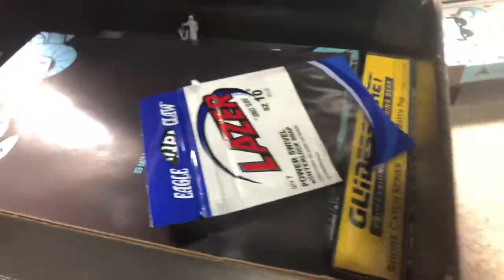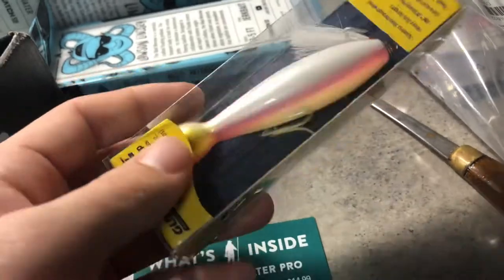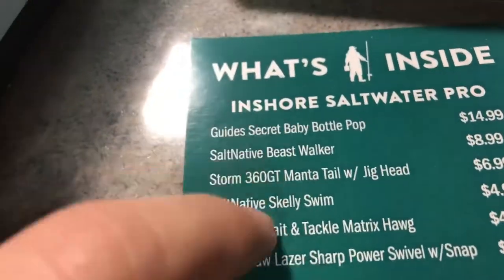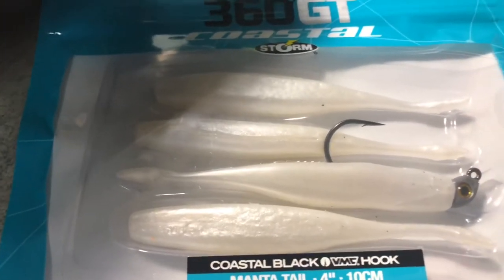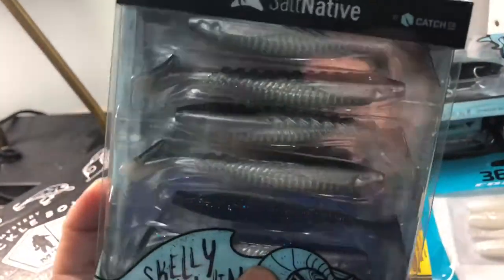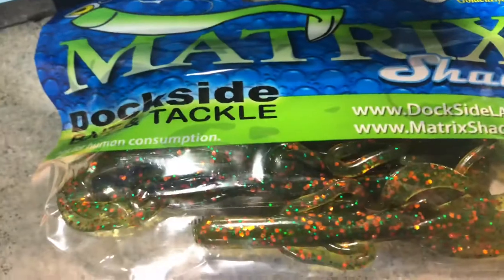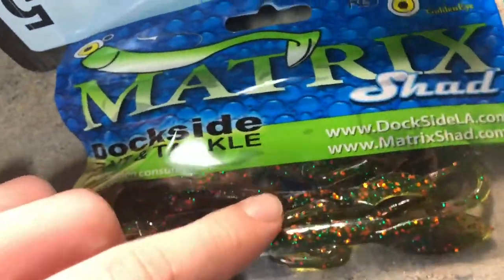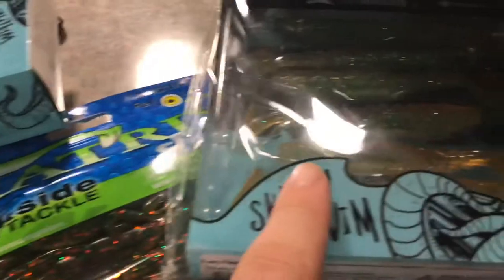Mystery Tackle Box PRO! Inshore Saltwater - November 2020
This is the best box I’ve ever received!!! Unboxing the Mystery Tackle Box Pro edition for the month of November 2020. I got some awesome lures so be sure to check it out!